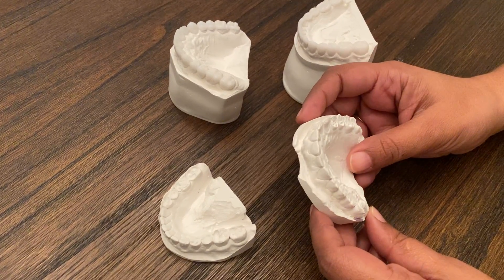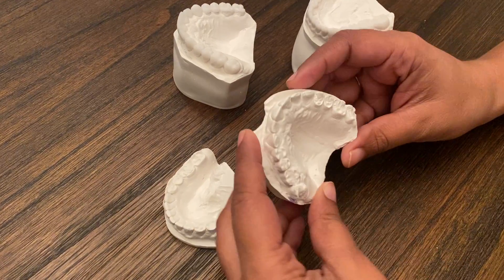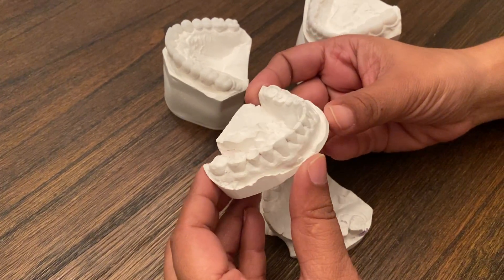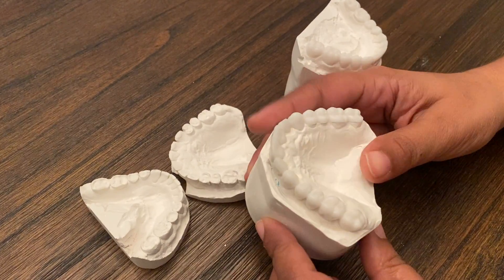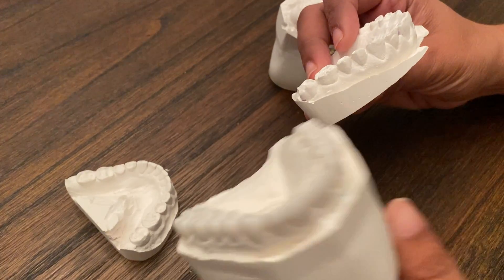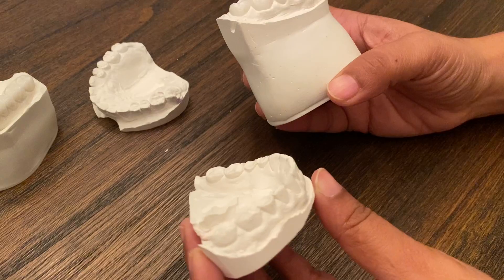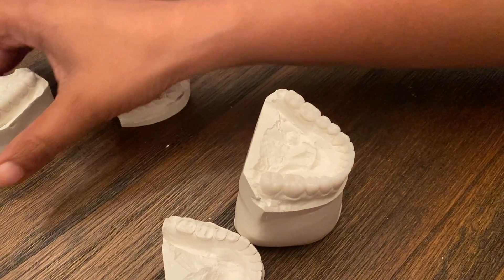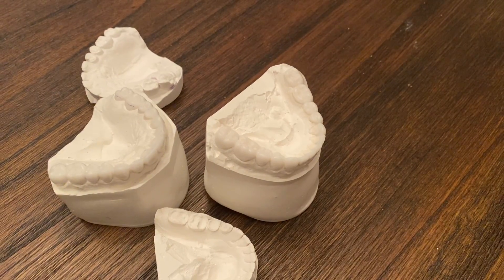Video explaining how I improve worn down teeth